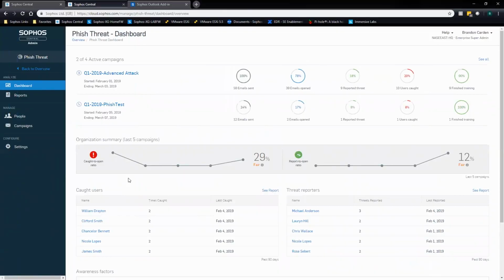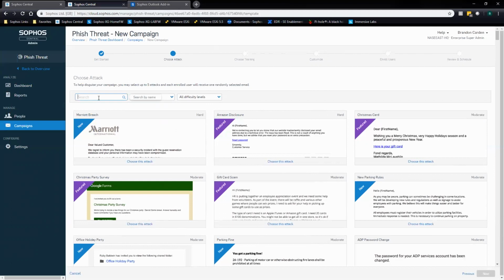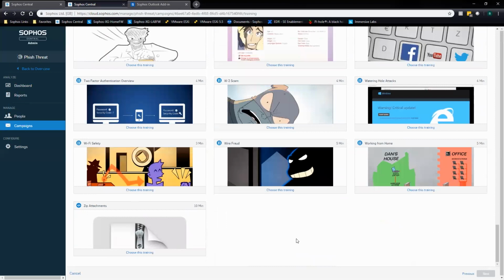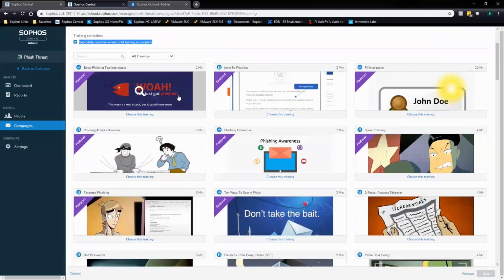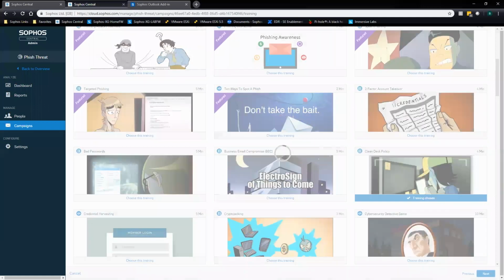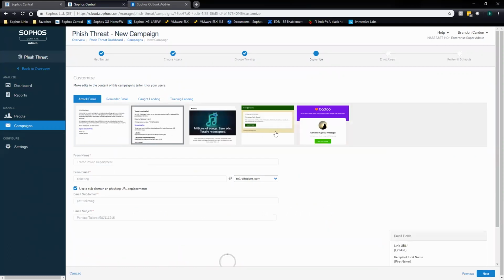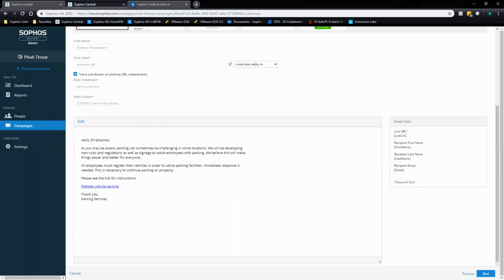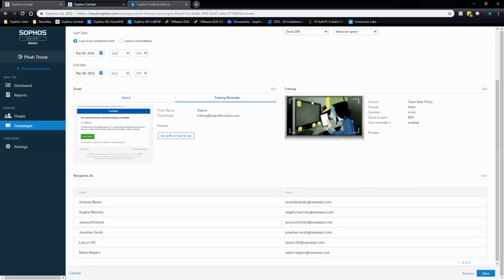How - To Tuesday | Phish Threat Episode 2 - Phish Campaign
Welcome to our new video series for 2019...How-To-Tuesday! In this series we'll explore how to use various Sophos solutions. Everything from how to configure a rule, to how-to create a specific report, to how-to install a solution will be covered.

For today's "How-To Tuesday" episode we're continuing with our Sophos Phish Threat series. In episode 2 we'll be focusing on creating a campaign, in this instance a straightforward phishing campaign. We'll walk you through step-by-step how to setup the campaign and provide some tips and tricks along the way.

Here's a fun fact, we've partnered with Ninjo and include all of their training content in Sophos Phish Threat. If you don't know who Ninjo is i highly recommend you check them out, they've received an unheard of 4.9 out of 5 stars on Gartner's Peer Review. No one likes anything as much as they like Ninjo.

 If you want to jump right to Brandon's demo the timestamps are below:

- Start creating a campaign: 0:45
- Choosing attack templates: 1:09
- Choosing training: 3:10
- Customizing campaign: 5:51
- Adding users to the campaign: 8:07
- Scheduling the campaign: 8:18
- Brandon's awesome campaign scheduling tip: 8:24 - 8:42

Super interested in your thoughts regarding this video and it's content, let us know what you think!

Where can i find more info on this technology?